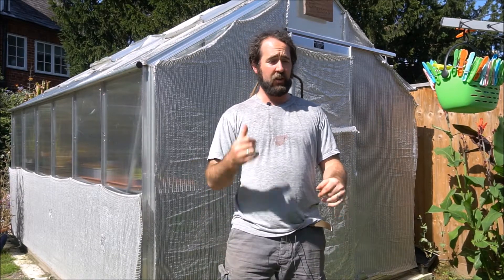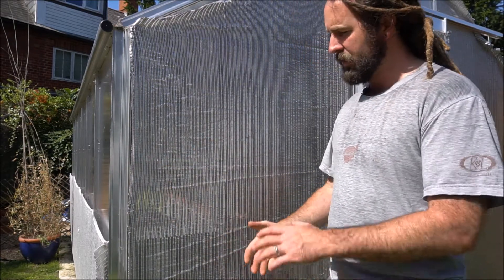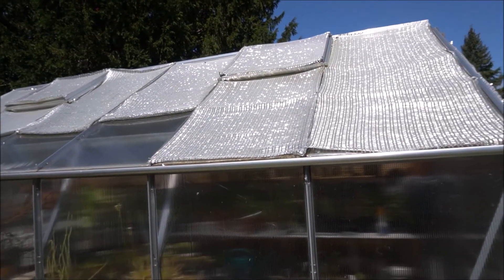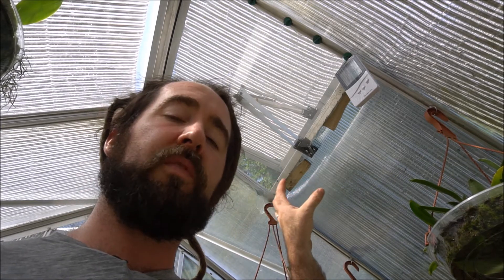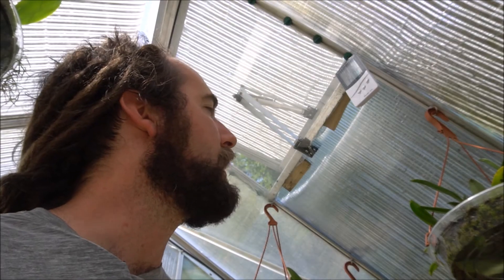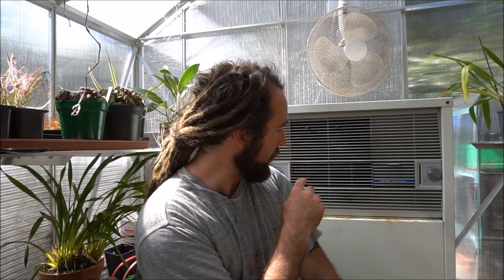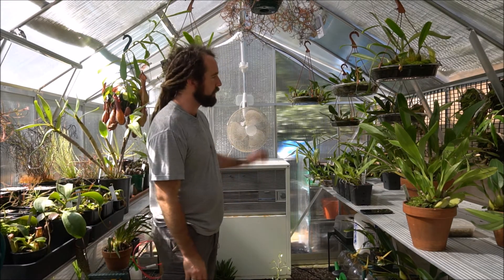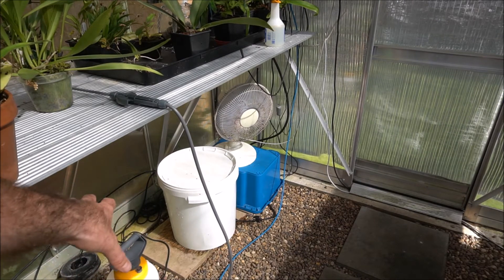Greenhouse climate control setup walkthrough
I thought it would be a good idea to take some time to show you my greenhouse setup. In the video, i will show you every aspect of the greenhouse including the apparatus I use to control my grow space climate.

For those of you who are considering starting your own greenhouse, this video will hopefully provide some guidance and useful hints.